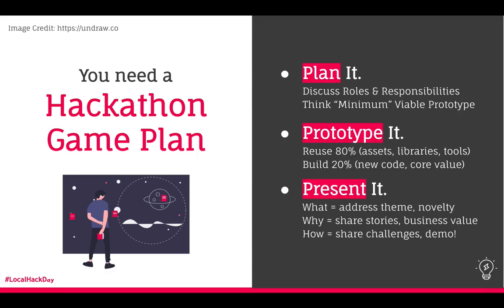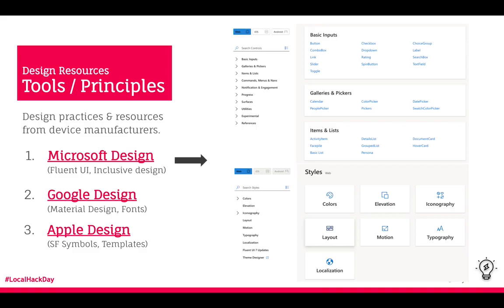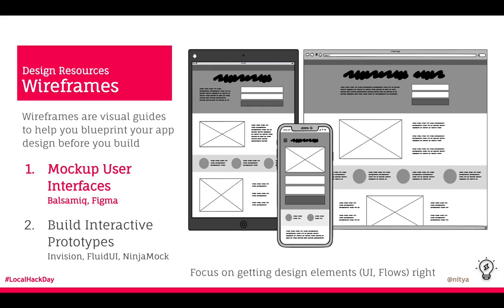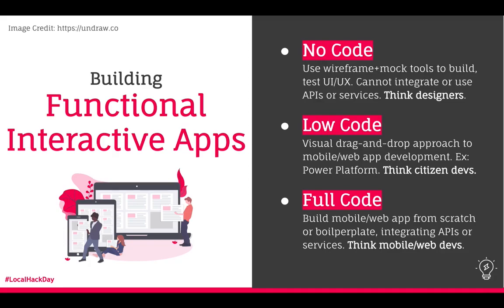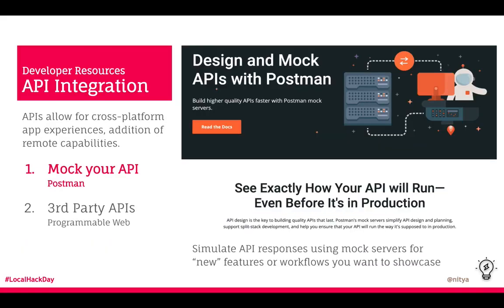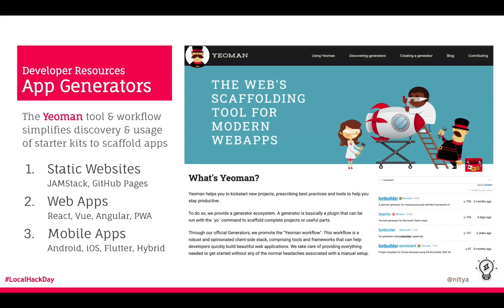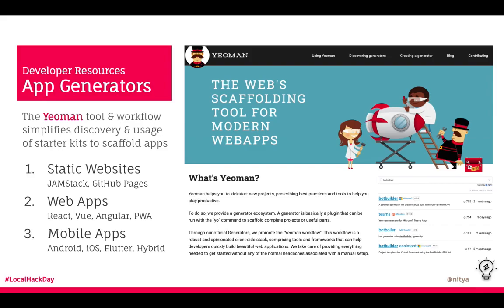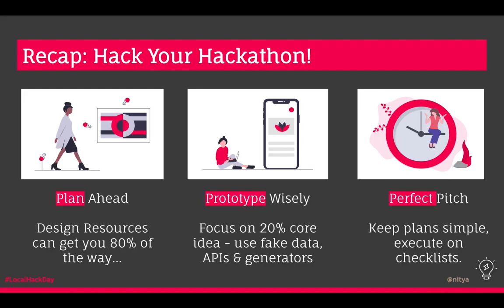Resources For Rapid Prototyping /